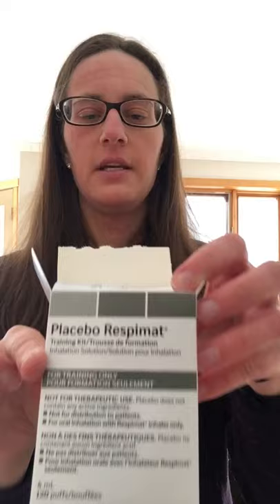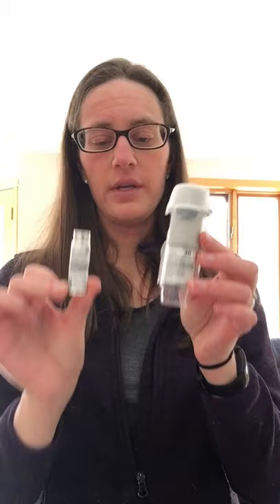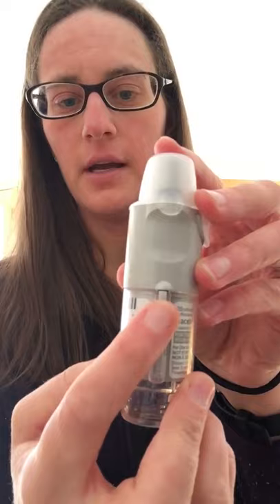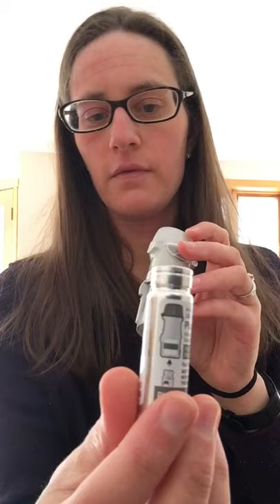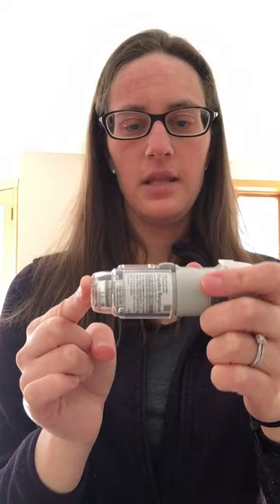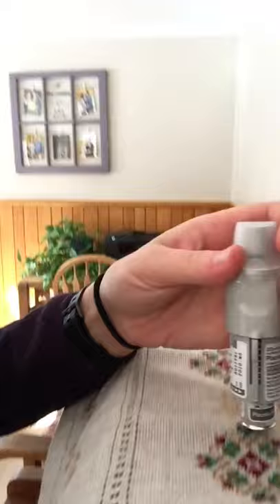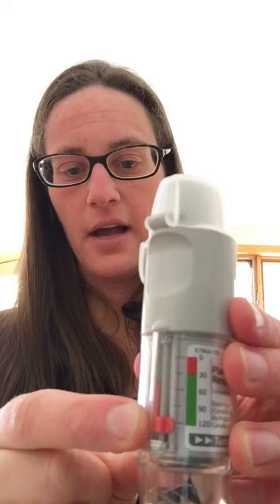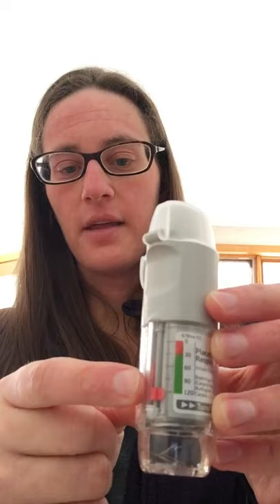Respimat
Join Nadine, Respiratory Therapist and Certified Respiratory Educator as she demonstrate how to use your Respimat device.